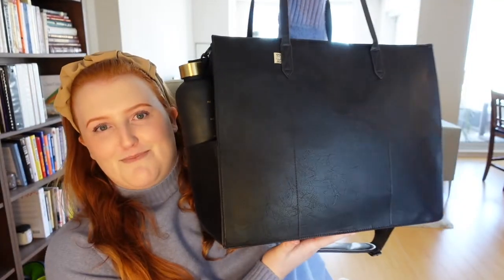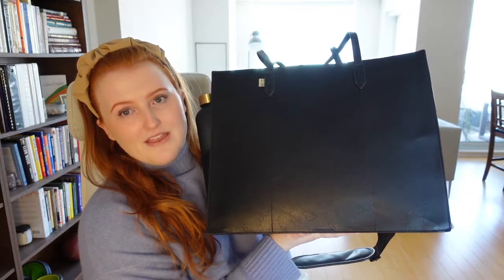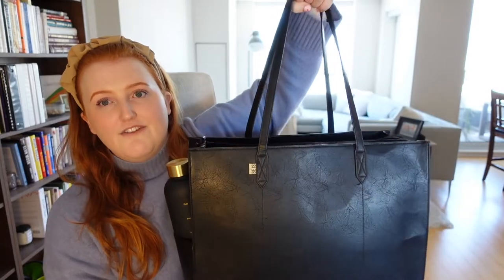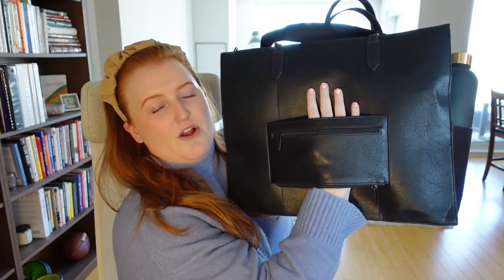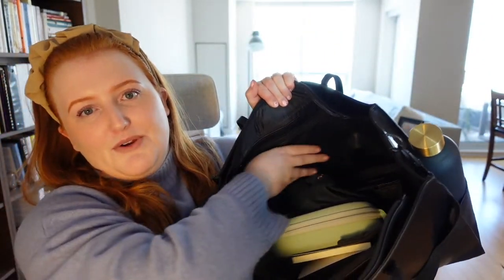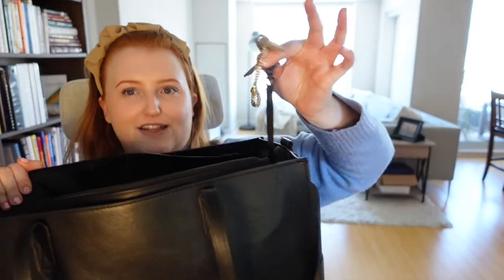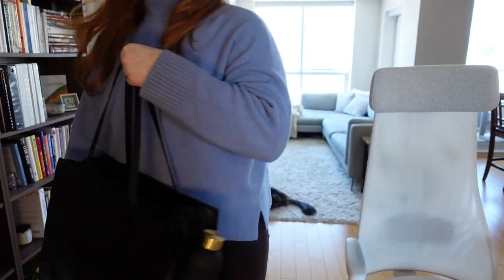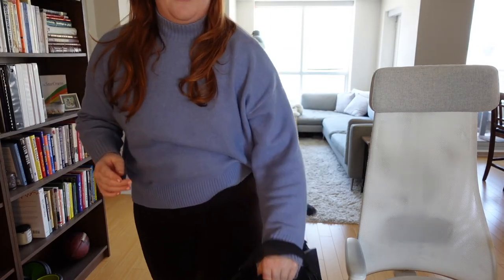Honest Beis Work Tote Review | Is it work-travel worthy?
In this video I share a full tour of the Beis work tote (full size in black) and show you exactly what I keep in the bag on a regular basis. I also share my experience using it as an everyday office bag versus how it holds up during international business trips.

I hope you enjoyed this Beis Work Tote review and I hope to see you again in the next video 💗